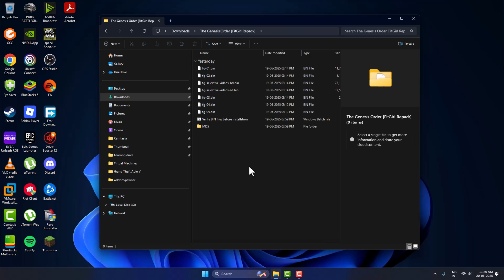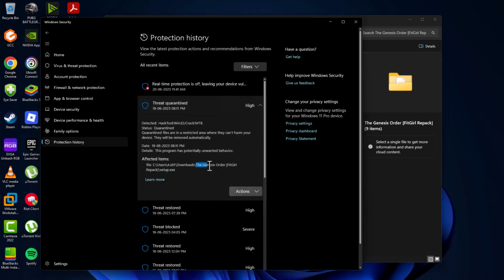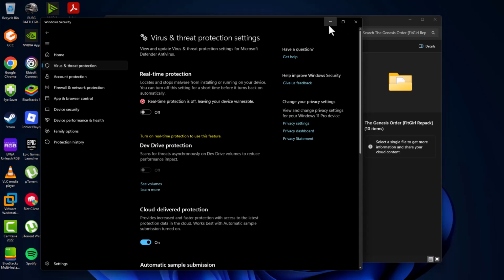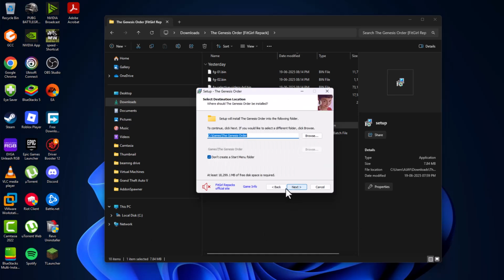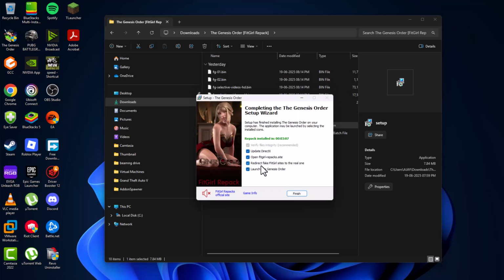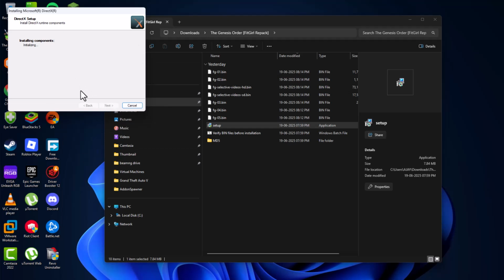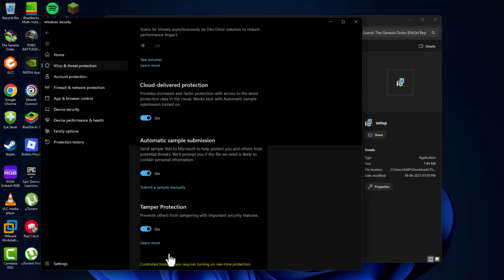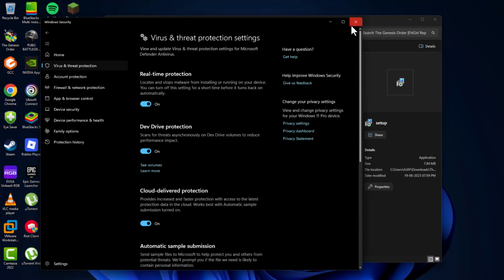FitGirl Repack Setup Explained! Install ANY Game Easily (2025 Guide)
Confused by FitGirl setups? This 2025 guide explains everything step-by-step so you can install any FitGirl repack game easily without errors. Perfect for beginners and pros alike!

00:00 Intro
00:07 How to